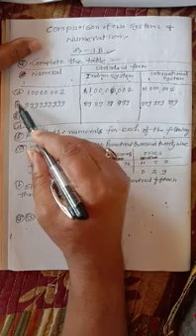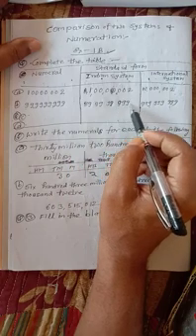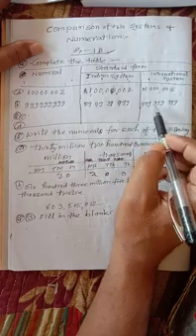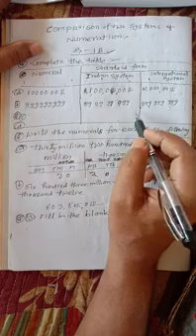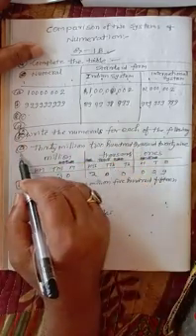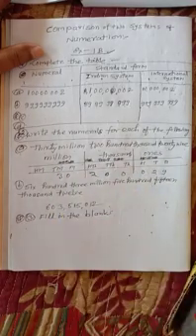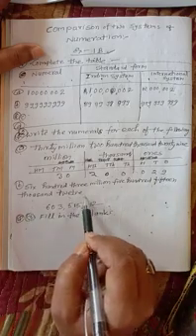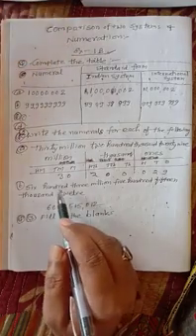Class V maths